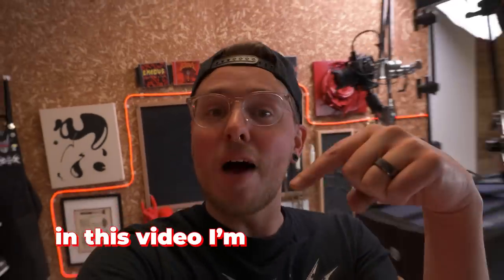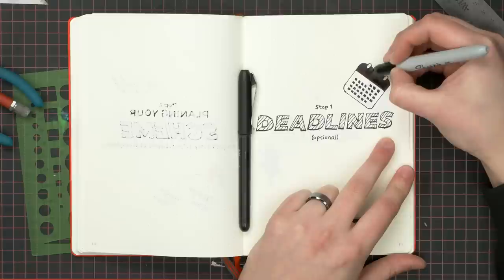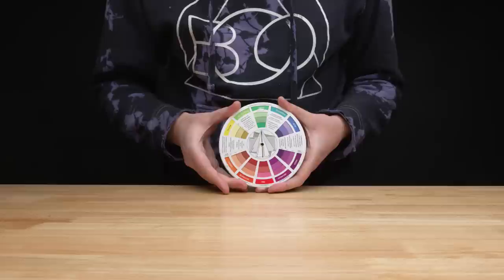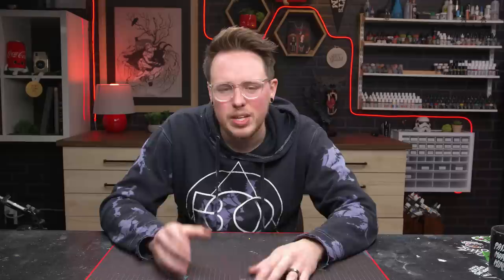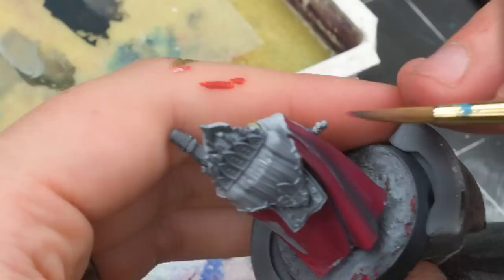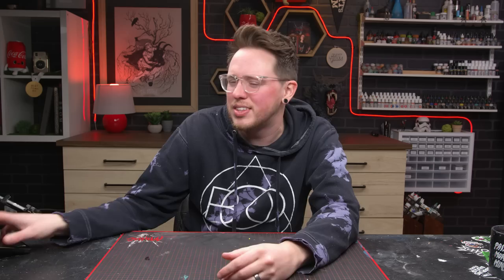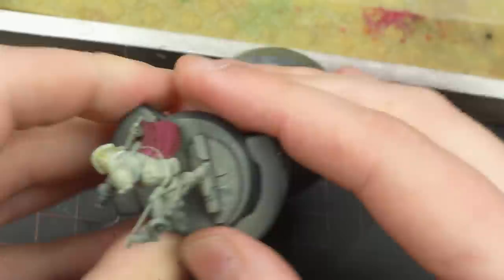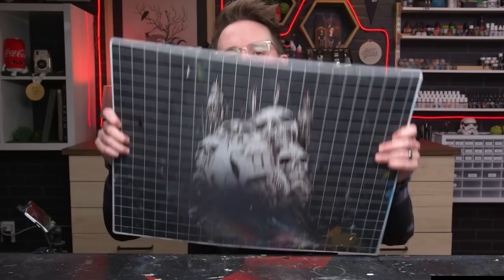Speedpainting MY WAY with GW's KILLTEAM!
AIRBRUSH STUFF:
Iwata HP-CS